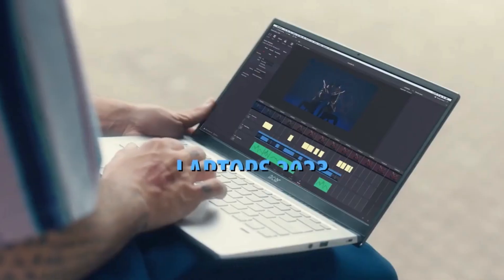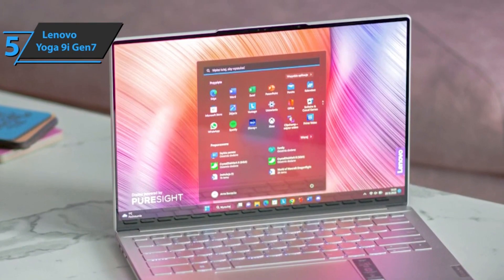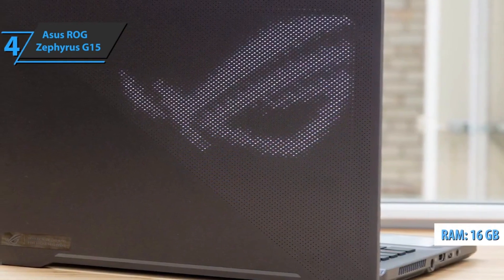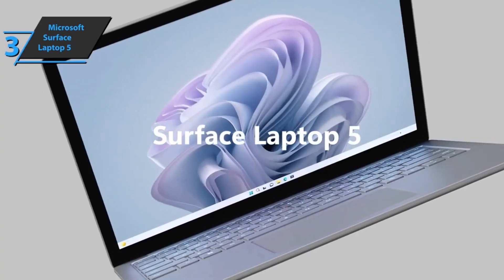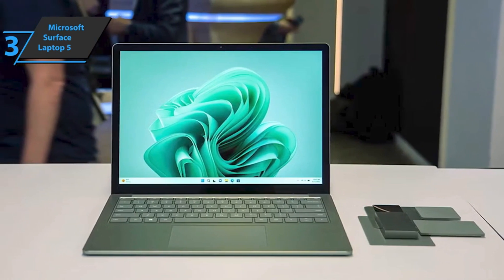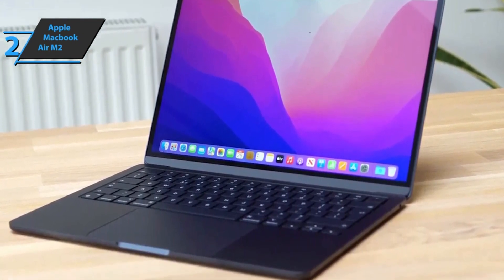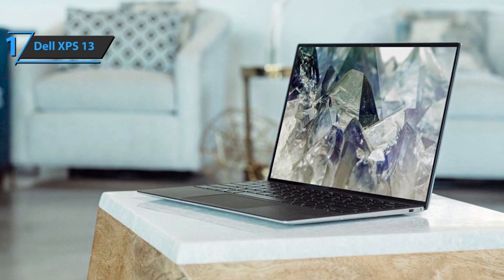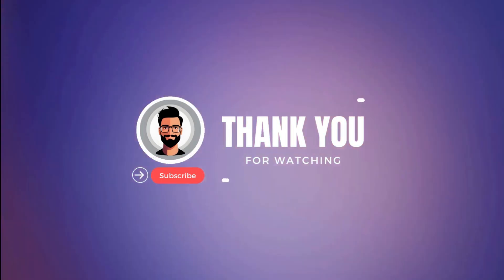Top 5 Best Laptops 2023 [don't buy before watching this]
➜ 5. Lenovo Yoga 9i Gen7.
➜ 4. Asus ROG Zephyrus G15.
➜ 3. Microsoft Surface Laptop 5.
➜ 2. Apple Macbook Air M2.
➜ 1. Dell XPS 13.
In this comprehensive video, we bring you the ultimate guide to the "Top 5 Best Laptops of 2023." If you're in the market for a new laptop and want to make an informed decision, you've come to the right place. Our team of tech enthusiasts has rigorously tested and reviewed the latest laptop models to curate this list of the best options available.

In this video, we'll dive deep into each laptop's features, performance, design, and value for money, giving you an in-depth review of what makes them stand out from the rest. Whether you're a student, a creative professional, a gamer, or simply looking for an all-around performer, we have something for everyone.

Are you wondering where to buy these amazing laptops?

Don't miss out on the chance to upgrade your computing experience with the best laptops of 2023. Happy laptop hunting!